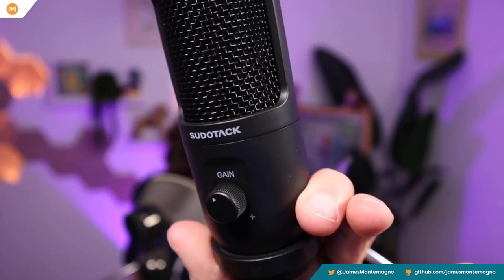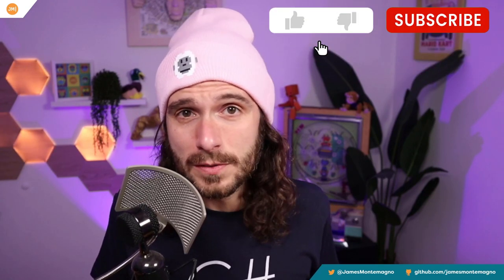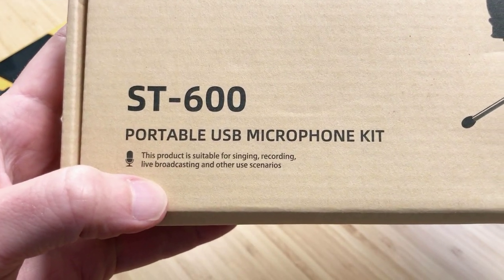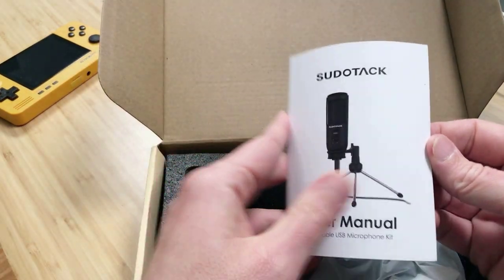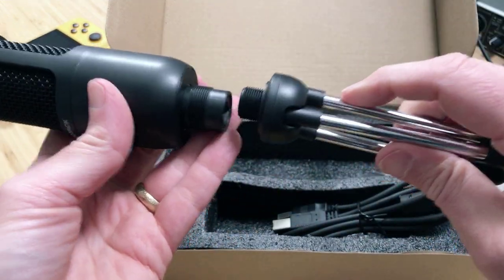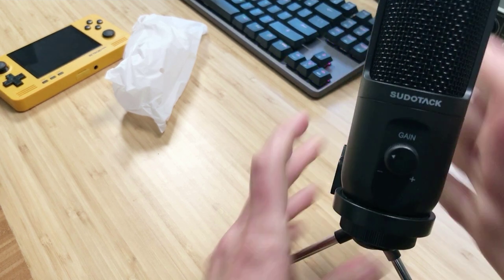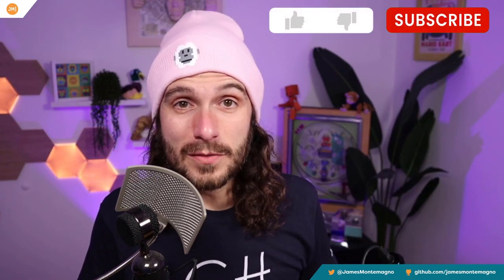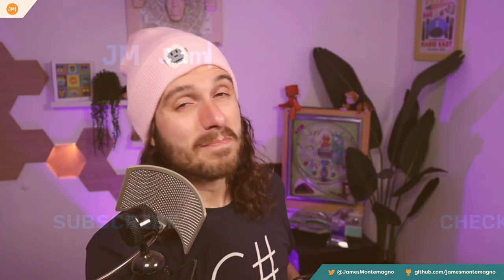The Sudotack Condenser Mic - The Ultimate Budget-Friendly Microphone | ST-600 Review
(Code 55YT66SD)

Can this $20 mic ($10 when on sale) be good? We know sound is super important when listening to music and podcasts, but it is also essential for work. Let's compare this cheap microphone to my fancy expensive Blue microphone and also a simple webcam to see who comes out on top and if this $20 mic gets the job done.

Link:
Cheap Microphone Arm

Chapters:
00:00 - Why good audio matters
02:10 - ST-600 Unboxing
05:10 - ST-600 audio test vs Blue Spark Mic vs webcam
09:50 - Feature reviews & wra-up